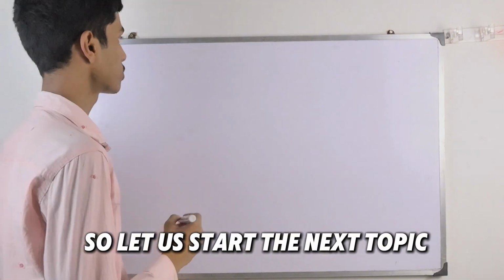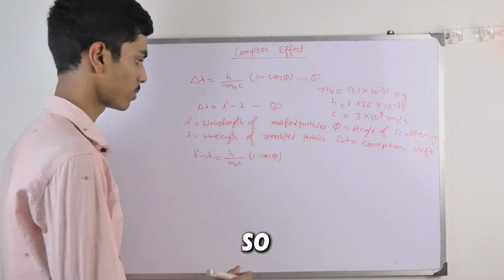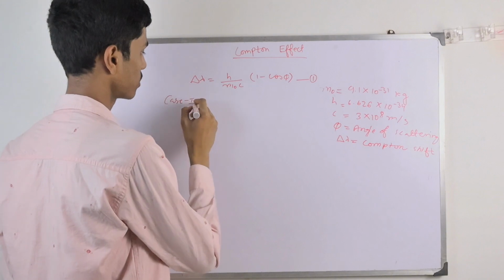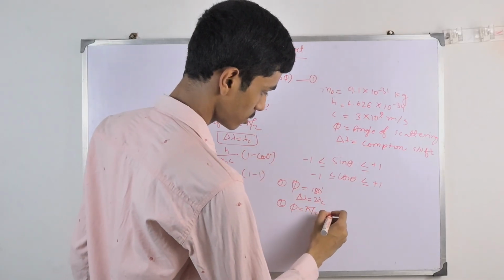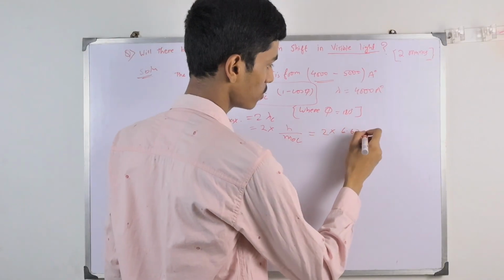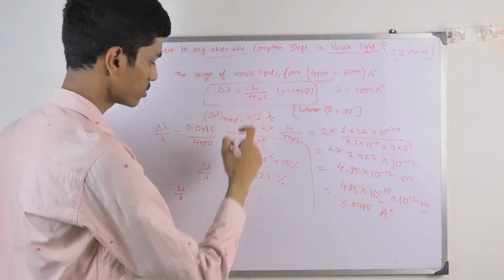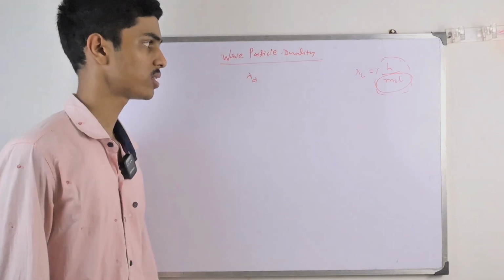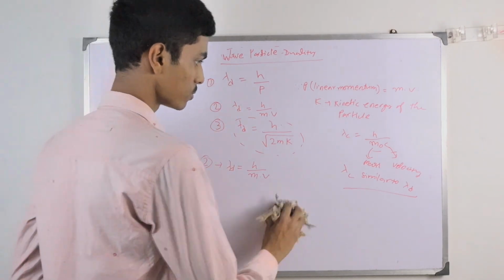Compton effect - Wave Particle Duality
Discover the fascinating world of quantum physics through the Compton Effect — a groundbreaking experiment that confirmed light behaves as both a wave and a particle! Learn how Arthur Compton's discovery challenged classical theories and laid the foundation for modern quantum mechanics. This video breaks down complex ideas like photon momentum, X-ray scattering, and wave-particle duality in a simple, visual way.

Perfect for students, science enthusiasts, and curious minds!